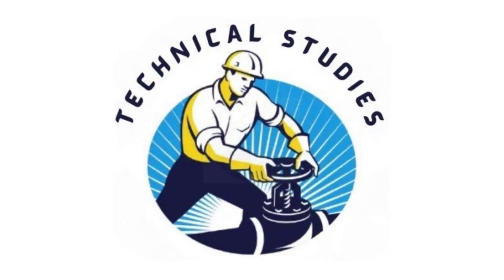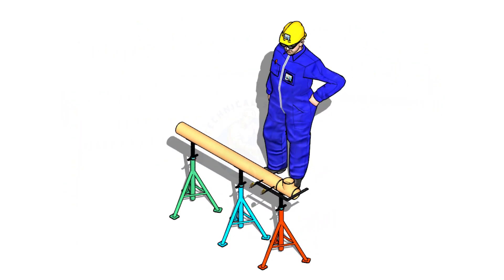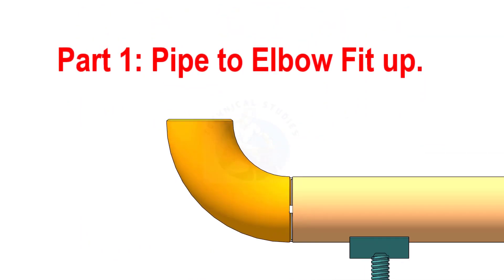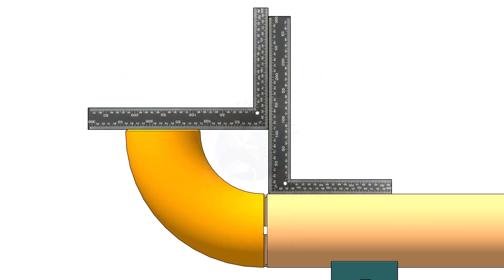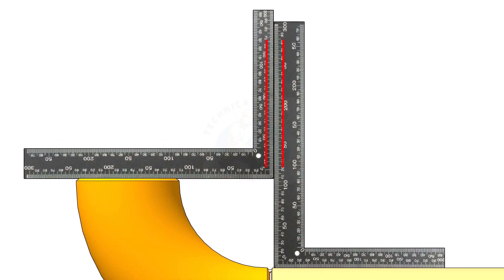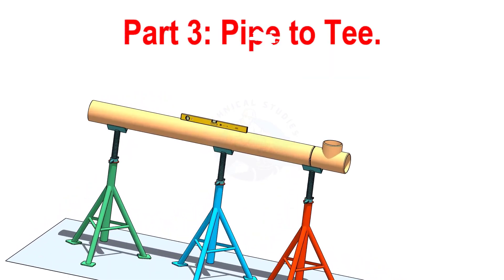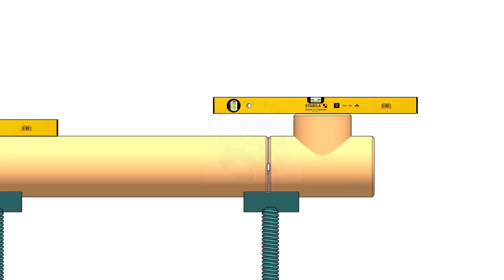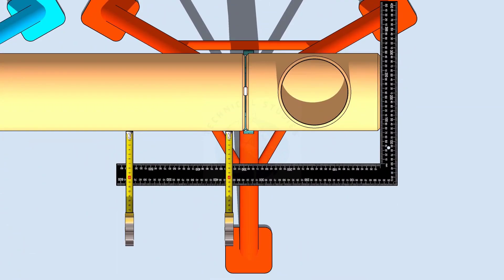How to check pipe fit ups easily Tutorial for Fitters, Engineers and Inspectors